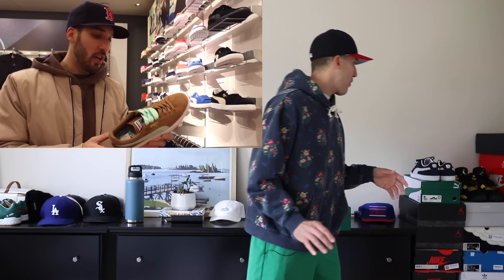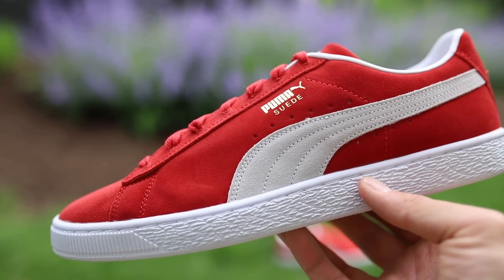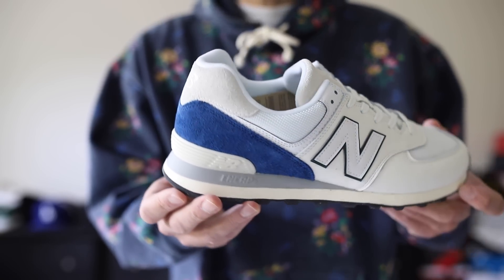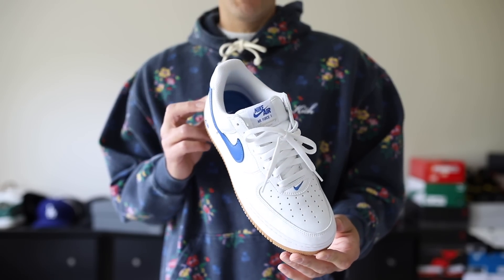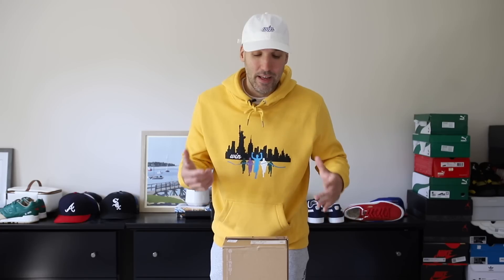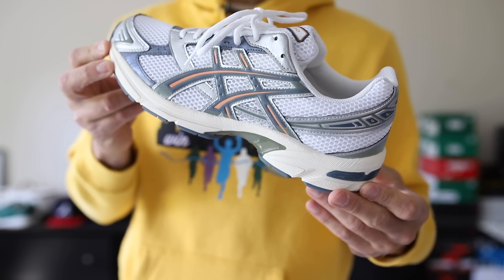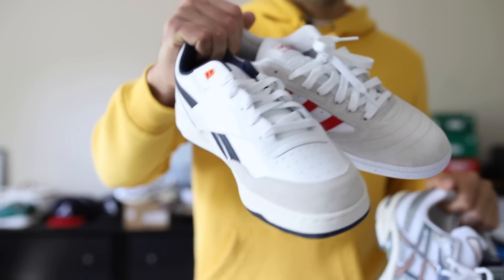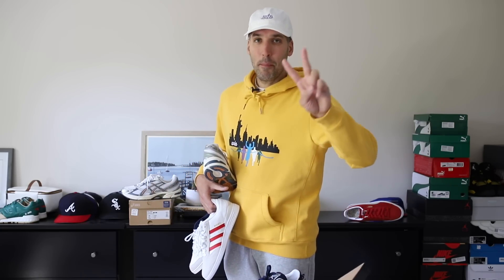Top 5 Affordable Sneakers UNDER $100 - Nike - Adidas - ASICS - New Balance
Finding sneakers under $100 in 2023 is DIFFICULT! But! There's actually some incredible, good quality and stylish options from a lot of popular footwear brands! So here's my TOP 5 Affordable sneakers for the summer! We've got a mix of all styles and brands from Nike, Puma, New Balance, Reebok, Adidas AND Asics's. Each Shoe is LINKED BELOW! Whether you're on a budget or just buying responsibly you can still get some dope sneakers with a little hype! Not everything has to be reselling on Stockx or sell out in 10 seconds on the SNKRS app. There's some cheap sneakers that'll still turn heads in the streets and look good with outfits! - Eddie Win

Nike Air Force 1 low Retro "Color of the month" White / Gum / Pink

Reebok Classics BB4000 II Shoes - Chalk / Dark Green (Navy also in stock)

Let me know some of your favorite budget kicks and what you wear most often!